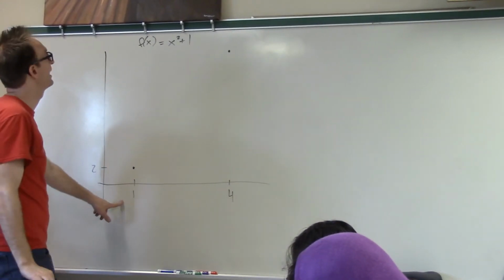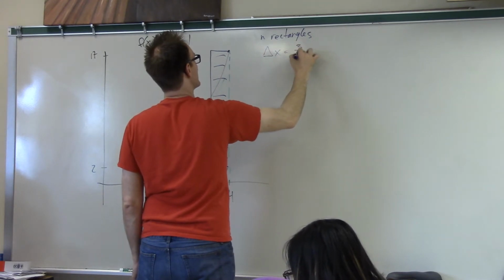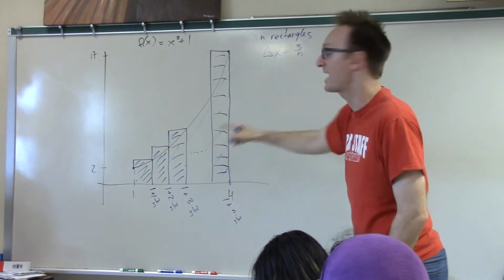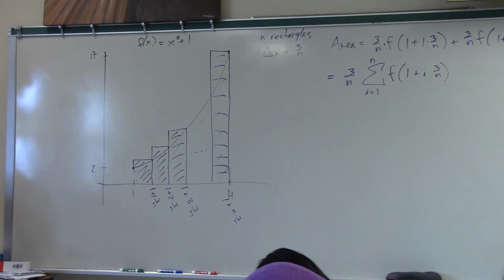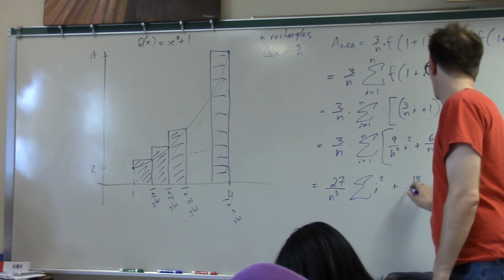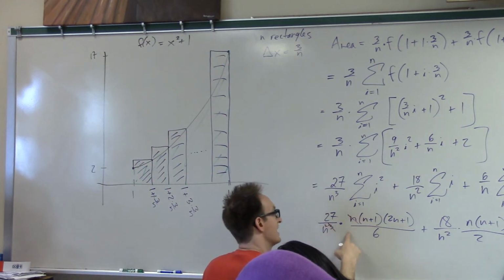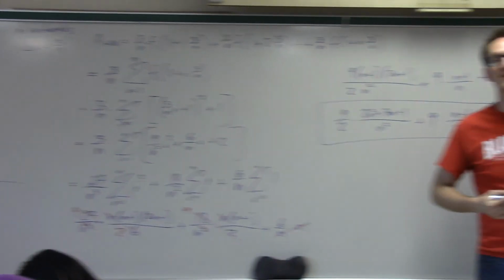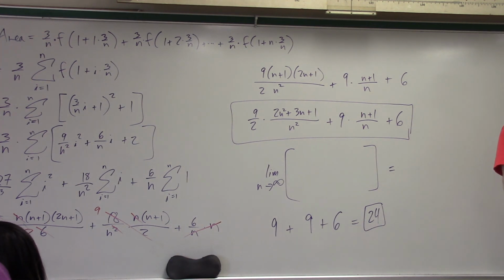Analysis 1A - Rose - The Area Problem (AP CS Makeup Lecture) - Part 4 of 4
Analysis 1A - Rose - MBHS - Blair - The Area Problem - Computer Science AP Makeup Lecture - 05/02/2017 - Part 4 of 4